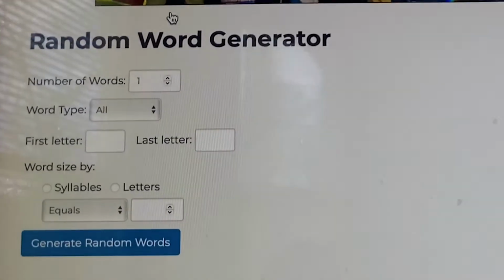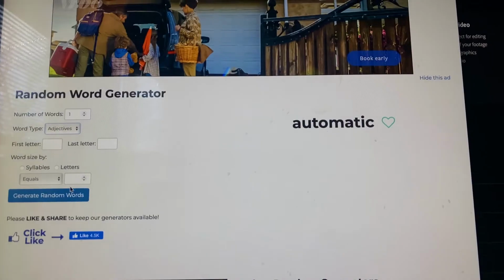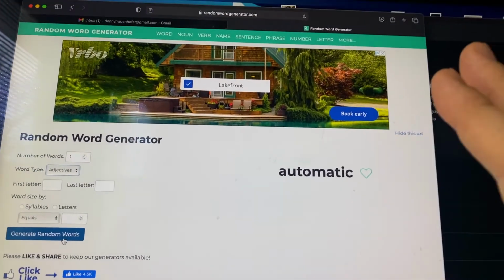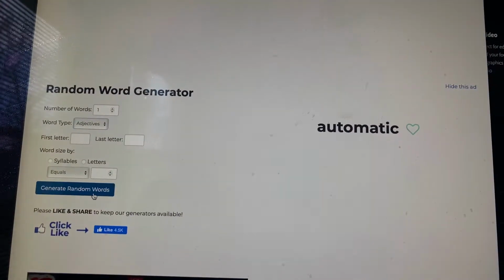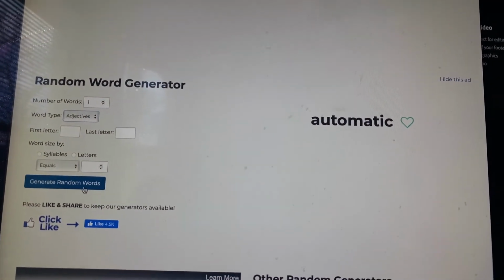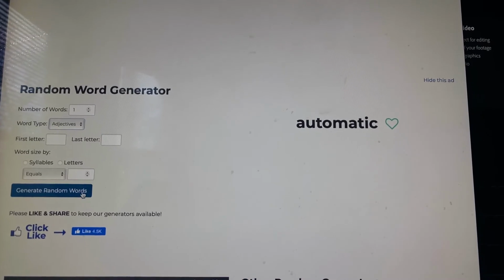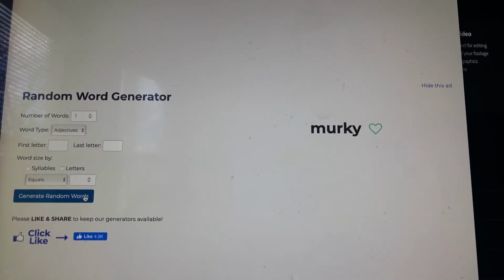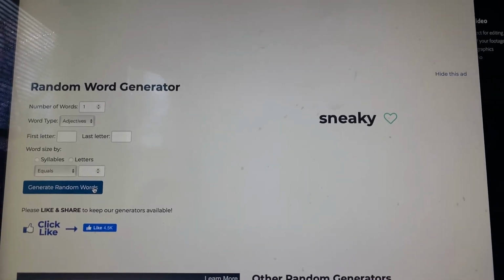Making Music with Chance Week1 Part1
For the first week of my new "Making Music with Chance" series, I'm starting off relatively easy by picking 5 random notes from the 12-note chromatic scale and making a pentatonic scale, which I will use to create a melody. I also decided to pick a random adjective and use that as the targeted emotion of my piece,

The notes picked are F, D, C#/Db, D#/Eb, A#/Bb

The adjective I picked was "sneaky"

All compositions must be at least 1 minute long

The final video (part 2) will be posted on Saturday